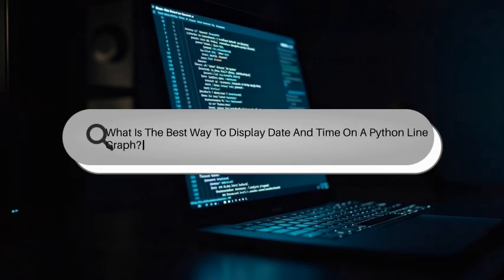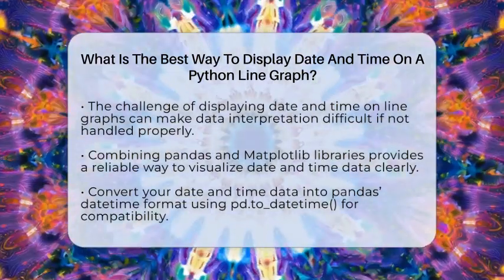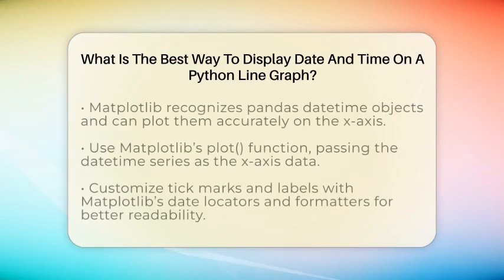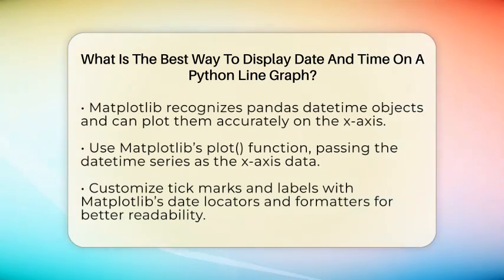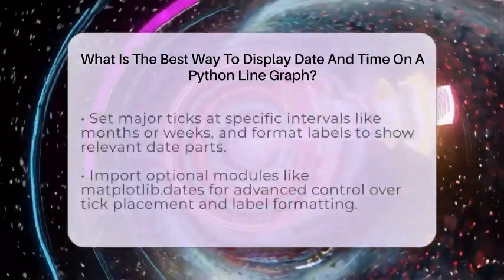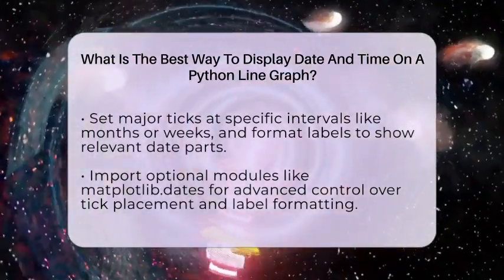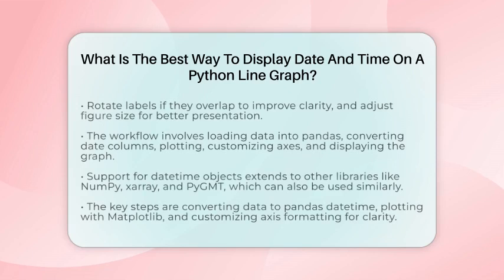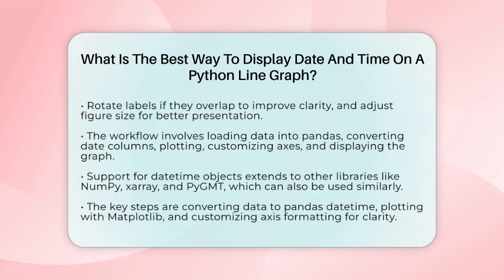What Is The Best Way To Display Date And Time On A Python Line Graph? - Python Code School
What Is The Best Way To Display Date And Time On A Python Line Graph? Are you interested in visualizing time-based data effectively in Python? In this video, we’ll guide you through the best practices for displaying date and time on line graphs. You’ll learn how to prepare your data by converting it into pandas datetime format, ensuring compatibility with plotting tools. We’ll show you how to create clear and readable graphs using Matplotlib, including customizing tick marks and labels for better clarity. Discover how to control the placement of date labels with pandas’ date locators and formatters, making your graphs more organized and easier to interpret. We’ll walk through a typical workflow, including importing necessary libraries, loading data, converting date columns, and plotting your data with customized axes. You’ll also see how to improve readability by rotating labels and adjusting figure sizes. Whether you’re working with monthly, weekly, or hourly data, this method helps you produce visually appealing and accurate line graphs. Additionally, we’ll mention how other libraries like NumPy or xarray support datetime objects, giving you more flexibility in your projects. By following these steps, you can create clear, professional-looking graphs that effectively tell the story of your data over time.